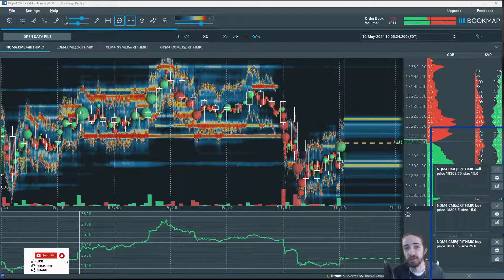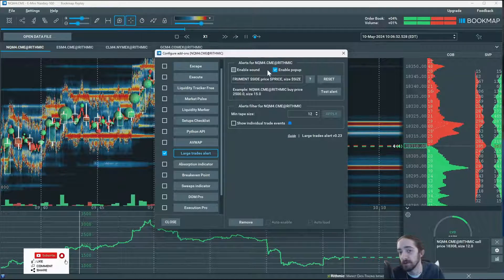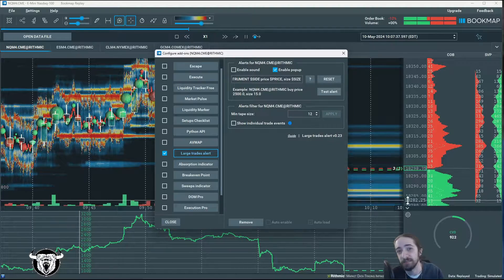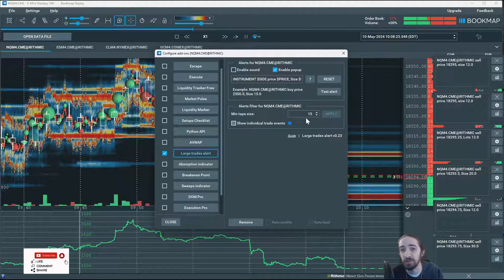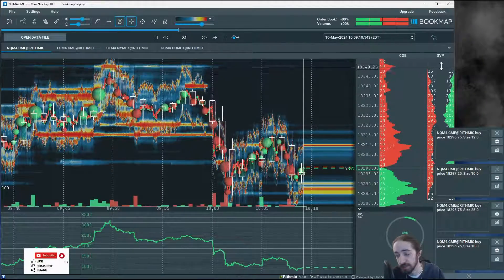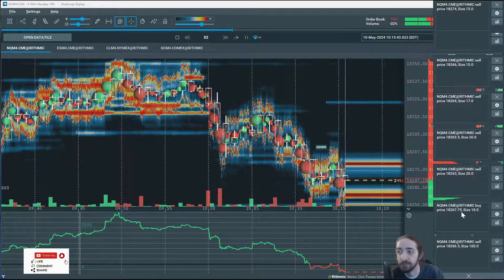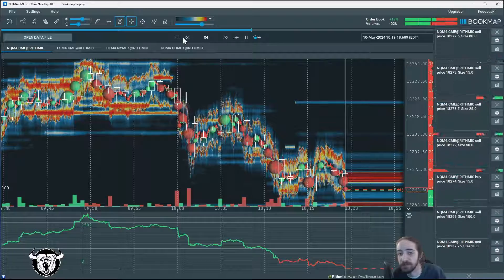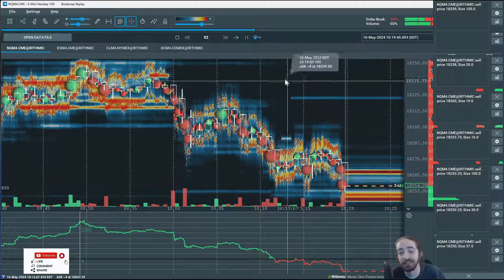Large Trades Alert on Bookmap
Unlock the power of the Large Trades Alert in Bookmap! Whether you’re a day trader, swing trader, or investor, this feature provides real-time insights into market liquidity. Here’s how to make the most of it:

Customizable Threshold:
Set your preferred minimum trade size threshold. Choose the tape size you want to track – whether it’s large institutional trades or specific order flow events.

Aggressor ID Reconstructed Trades:
By default, the add-on combines all trades based on the aggressor ID.
For example, if multiple passive limit orders are executed against an aggressive market order, Bookmap reconstructs them into a single trade.
Adjust the settings to view individual trade events if needed.

Alert Types:
Customize your alerts – choose sound-only, popup-only, or both.
Be instantly notified when a tape size meets or exceeds your specified threshold.

Installation and Compatibility:
Ensure you’re using Bookmap version 7.4.0 build 11 or higher.

Remember, the Large Trades Alert helps you stay ahead of significant market moves. Let’s track those big trades together!

Join Our Trading Community & Receive:
• Trading Courses
• Trade Rooms
• Live Streaming
• Alerts
• Watch Lists